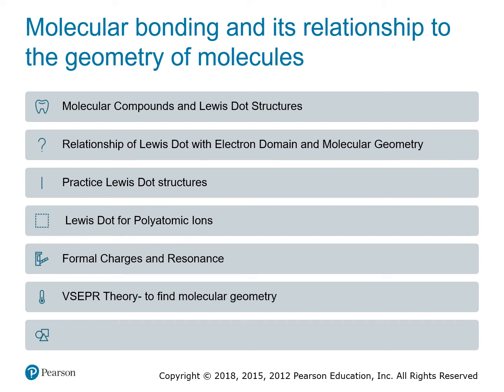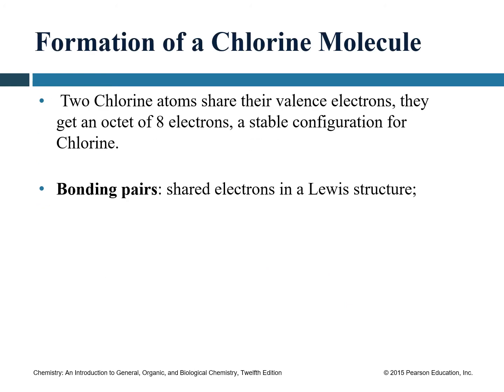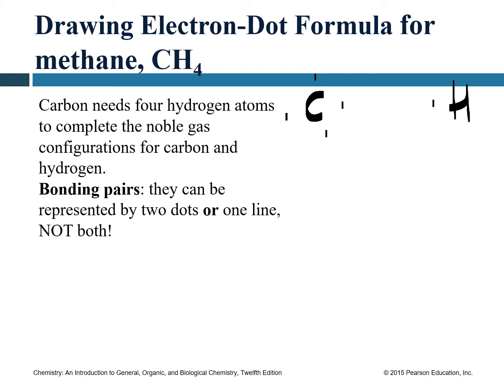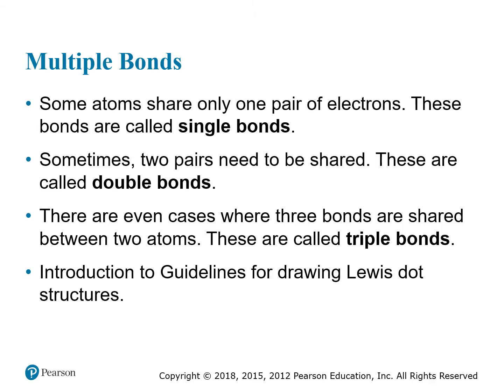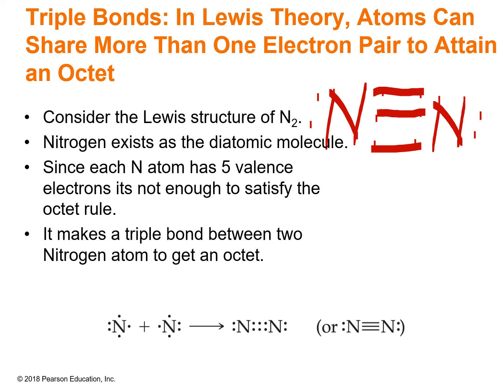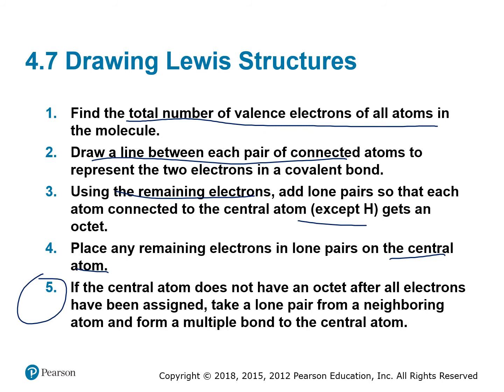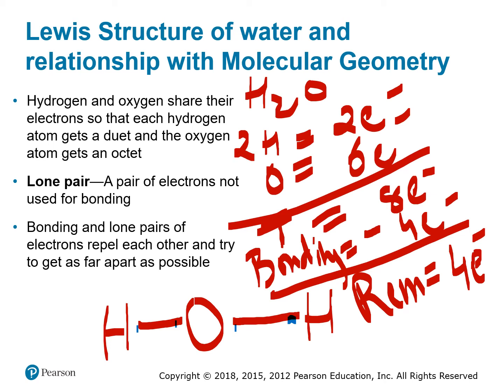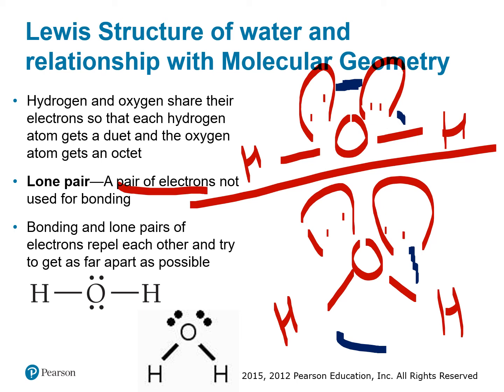Lecture on Introduction of Molecular Bonding and Geometry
Lewis Dot Structure and Demo of water Molecule